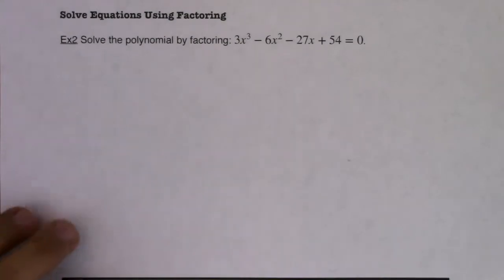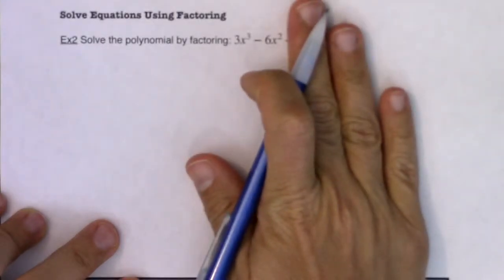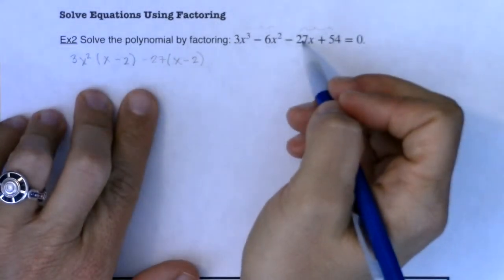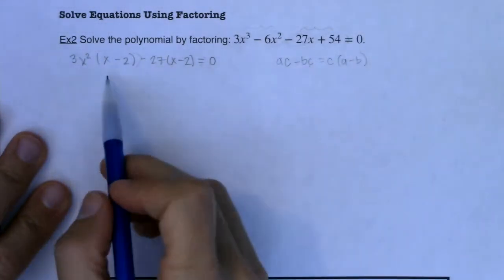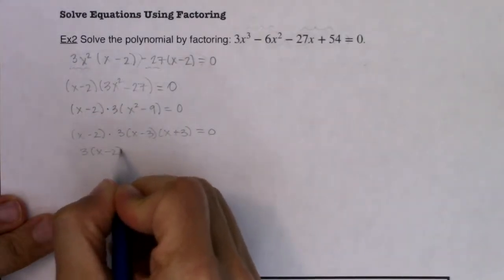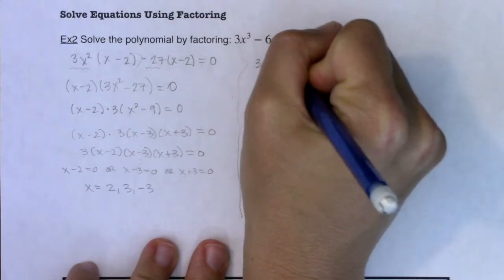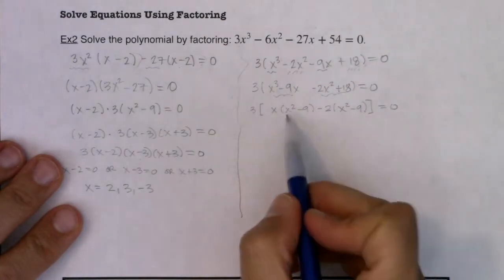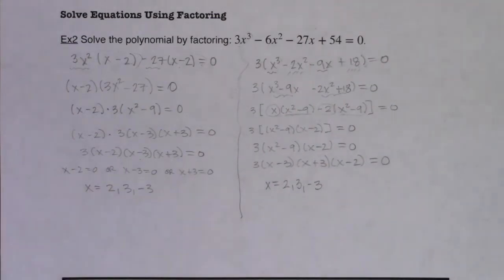Math 21 Section 2.6 Ex 2